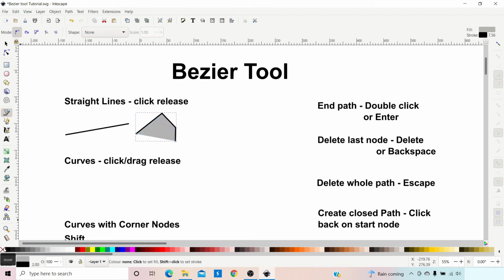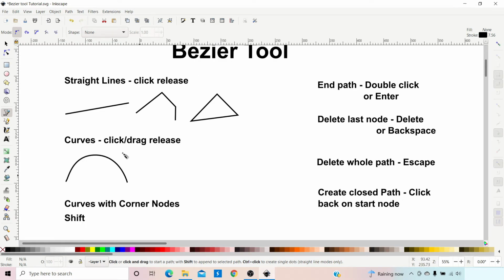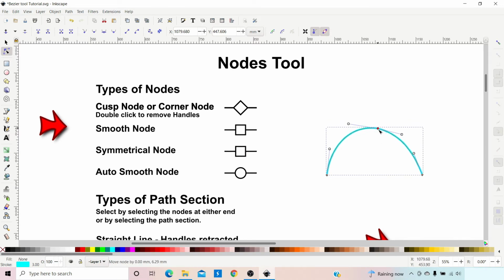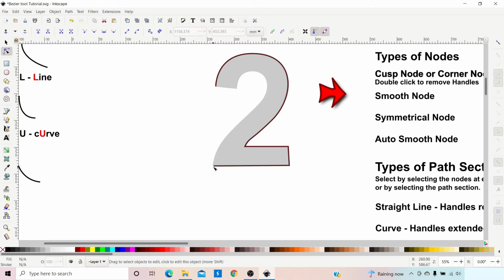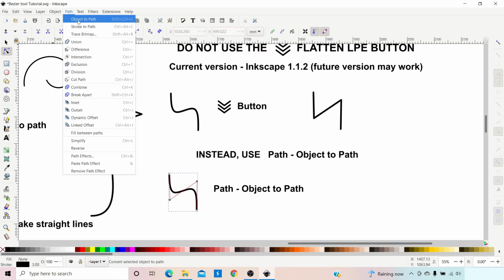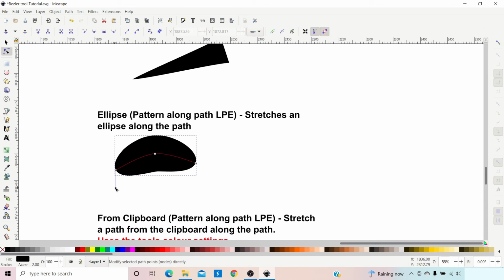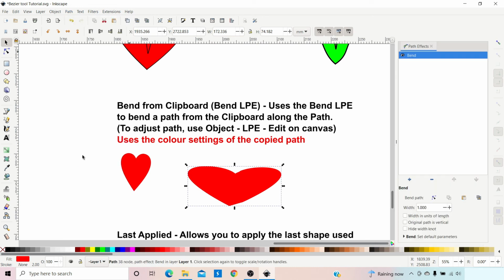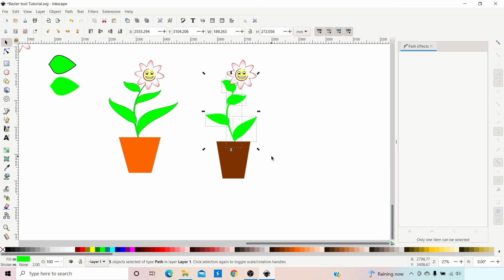Inkscape Bezier Pen Tool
Inkscape’s Bezier pen tool is an amazingly versatile tool and with a little tuition is simple to use. If you have tried the Bezier pen and have found it hard to get your paths exactly how you want them – don’t give up. The Bezier pen is just a starting point, once you have created a path, the Nodes tool allows you to tweak it – you can adjust the curves, add nodes, remove nodes, change node types and loads more. This step by step Bezier pen & Nodes tool tutorial shows you all you need to know to create perfect paths with ease. I demonstrate how to use all of the Bezier pen tool’s Modes, how to use Shape and Scale, how to adjust the colour settings and I also walk you through how to adjust your path using the Nodes tool, giving you full control of your artwork. Combining the Bezier pen tool with the nodes tool will make your life a whole lot easier.

A little bit of knowledge can go a long way.

Follow along with ‘Create For Free’ to create your own artwork  – for Cricut, print on demand good, low content publishing, T-shirt designs, etc.

In this tutorial, I’m using the latest version of Inkscape – Inkscape 1.1.2